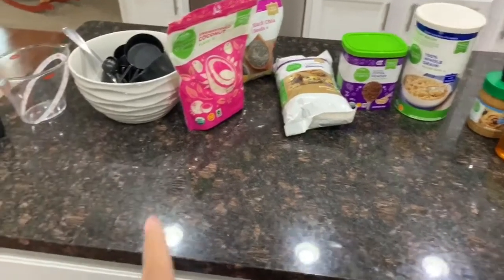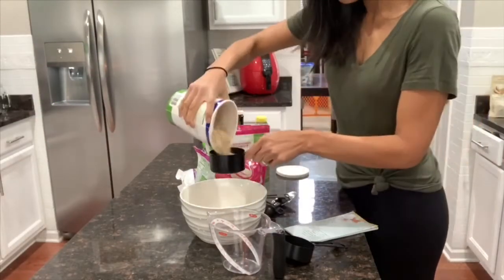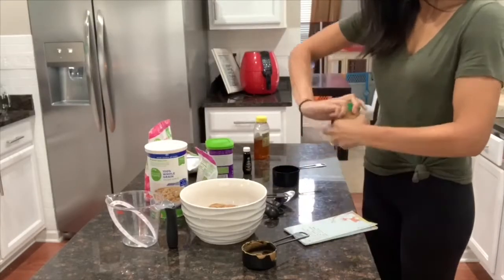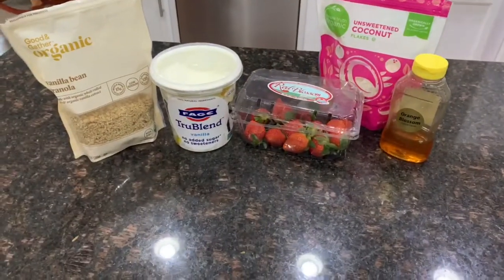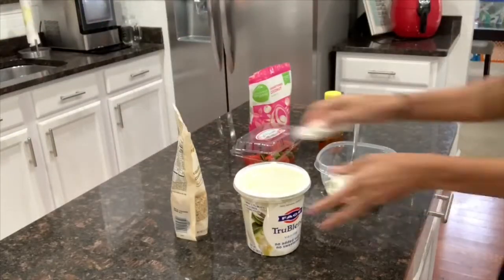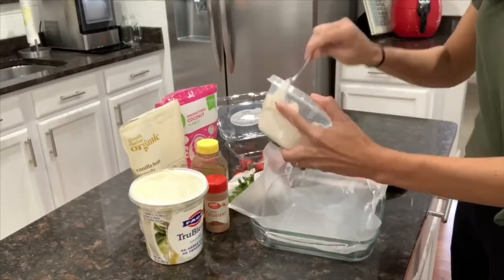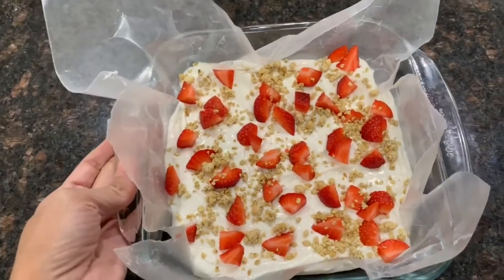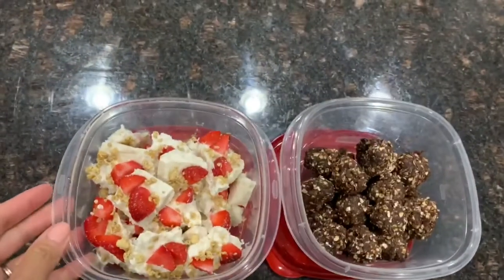HEALTHY SNACKS | 2 DELICIOUS HEALTHY SNACK IDEAS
Hey friends! Today I have two delicious and easy healthy snack ideas. These are so easy and quick to make, that are also kid approved. Hope you enjoy these delicious snack recipes

JillianS502

Filming Equipment

Music credit